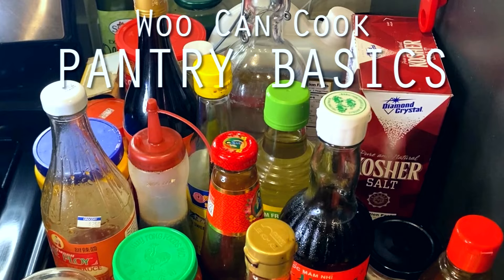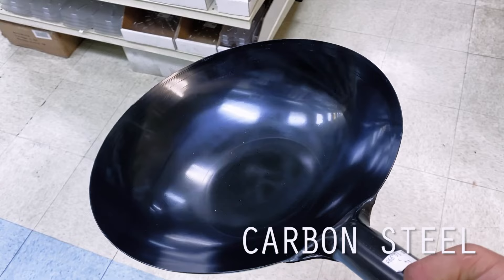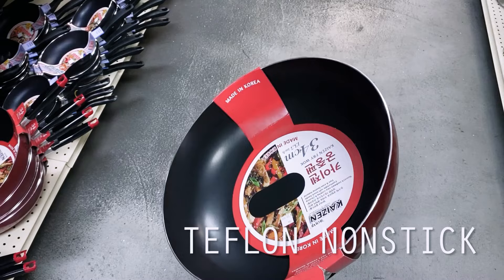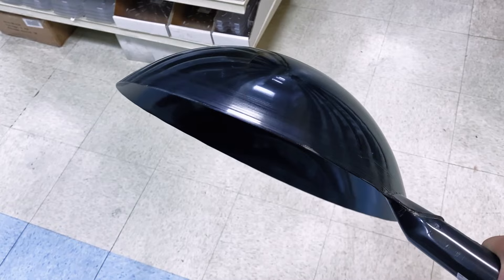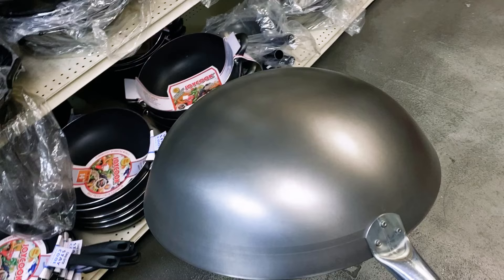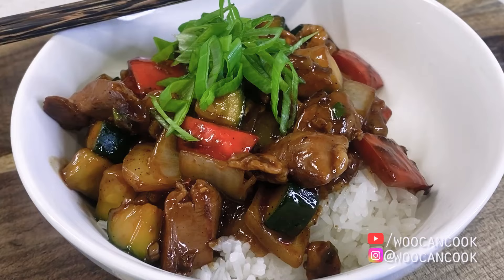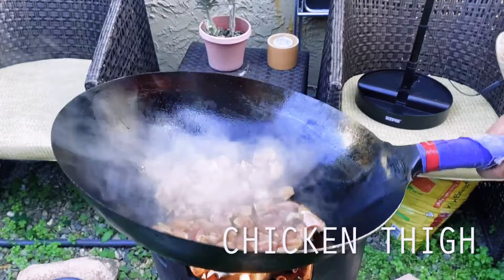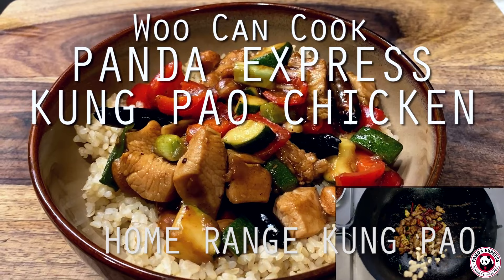Wok Cooking Basics | Woo Can Cook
hello hi everyone! Wesley here. Today once again (as you might notice) we’re not in the kitchen, but in my studio, cause we are instead adding onto our series dedicated to the fundamentals of wok cooking. More specifically, we’ll be getting to a topic that a LOT of folks have been asking for, which is a (hopefully) brief guide to wok cooking on a home range, and how and why it’s so different from cooking in a normal frying pan. For those following along, a few months back we also did a quick guide to pantry essentials which seemed to be really helpful for folks building their pantry for the first time, but I also know we fully glossed over everything related to the actual cooking process because…it was already a 17 minute long video.

So! In this video we’re finally gonna touch on some of the most asked questions that have come up over the years, which is “how do I chose a good wok? How do I season it properly? How do I cook in it properly?” and finally most importantly “why are all of my stir fries mushy?” I’ll start by mentioning that the answer to a lot of these questions is really just gonna be related more broadly to good cooking fundamentals in general. That said though, I do also think that there are a number of wok-specific techniques that are pretty unique to Asian cooking and (at least to me) stand out quite a bit from euro-centric cooking, especially with regards to high heat cooking, stir frying, and just generally how to cook in a giant frying pan shaped like a big ass bowl with a handle.

0:00 Hello Hi Everyone
2:20 Wok Types
5:22 Gas Range Wok Cooking
7:50 Electric Range Wok Cooking
9:35 Wok Burners
10:56 Wok Burner Cooking
13:49 Let's Eat!
14:41 Thanks For Watching!